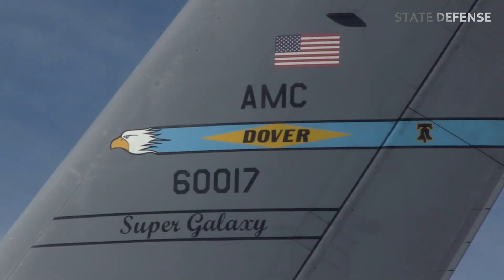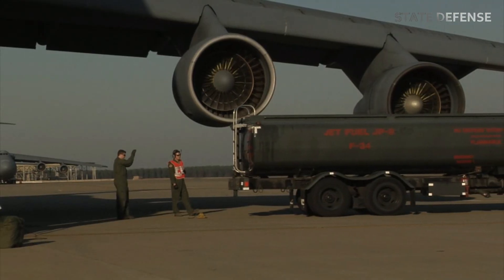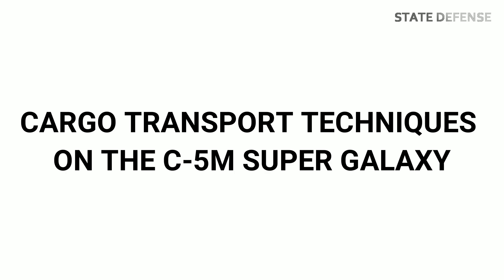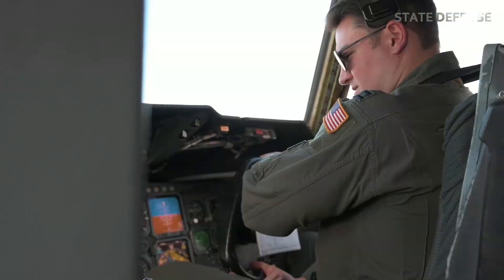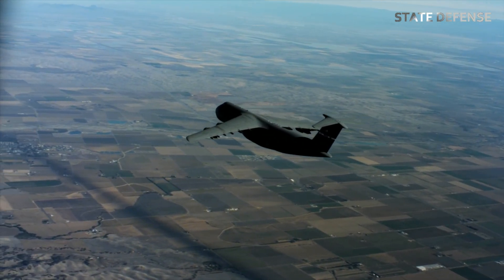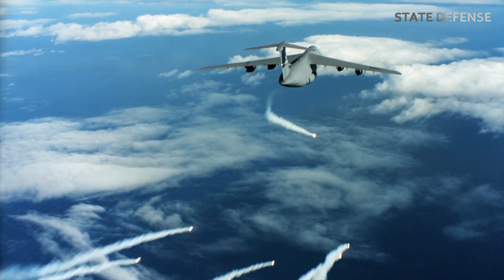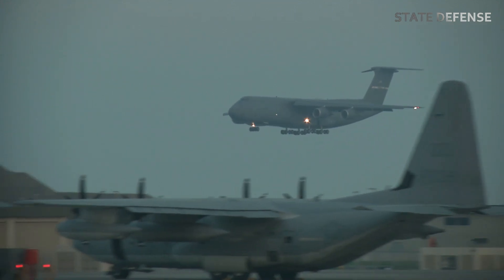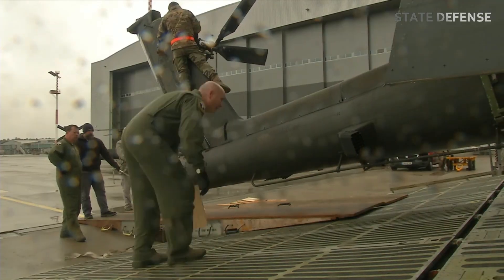INSANE ACTION of the C-5M Large Payload Transport Aircraft Pilot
The C-5M Super Galaxy, the largest aircraft in the US Air Force, serves as a critical strategic transport plane designed to move both cargo and personnel for the Department of Defense.

One of the main features of the C-5M Super Galaxy is the cargo doors on the nose and tail of the aircraft that can be opened simultaneously, allowing ground crews to load and unload cargo from both sides at once.

The full-length ramps on both sides allow large vehicles and bulky items to be transported in two rows, speeding up the transport process.